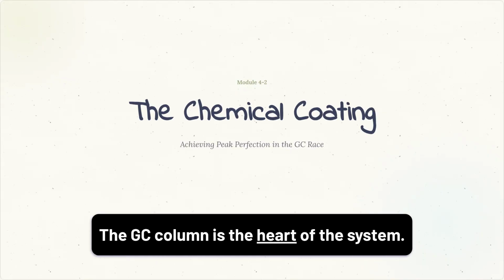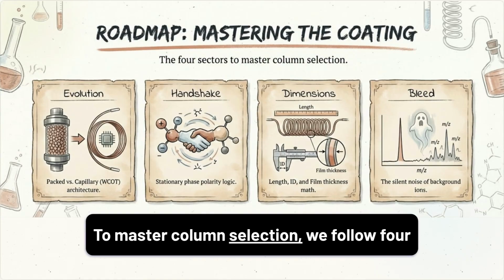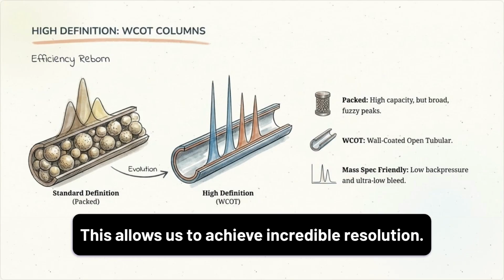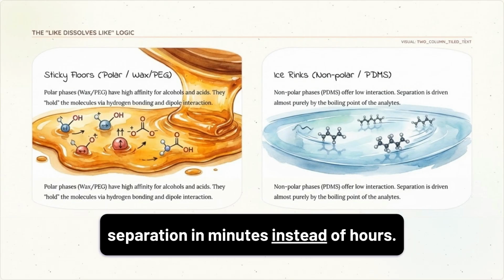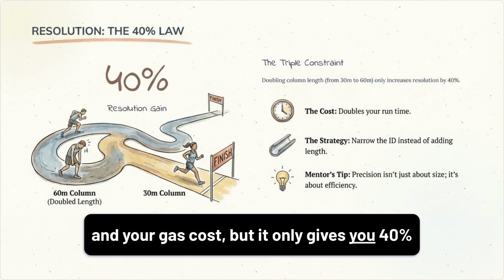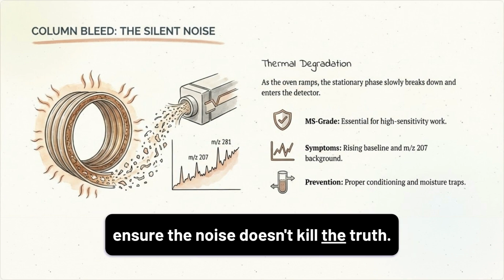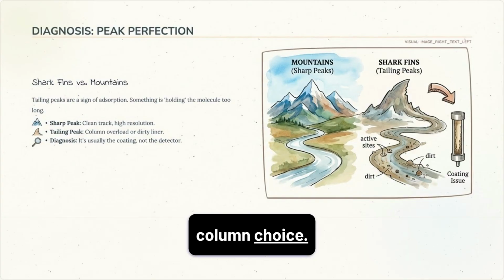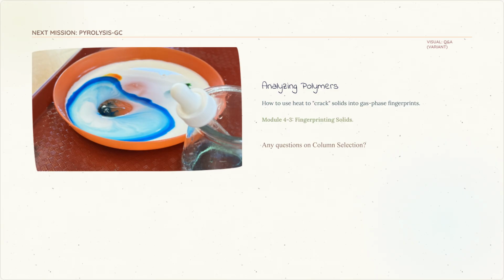Module 4-2: The Chemical Coating Matching GC Columns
Objective: Match column coatings and dimensions to specific chemical separation goals.

Description: From packed to capillary columns, we discuss how different stationary phase "coatings" interact with volatiles to produce high-resolution data.